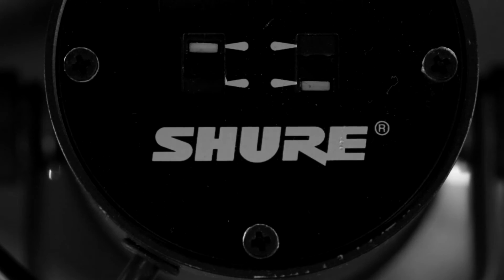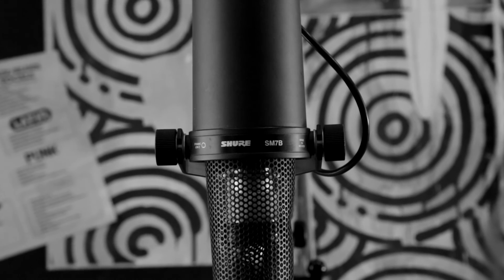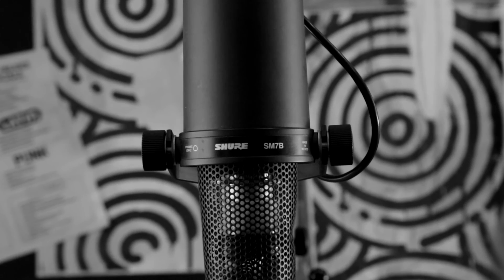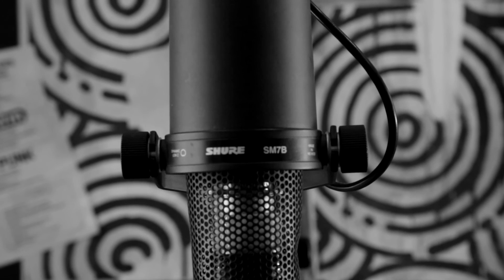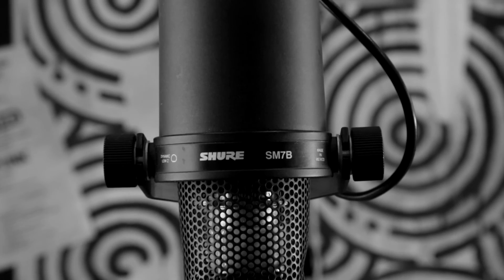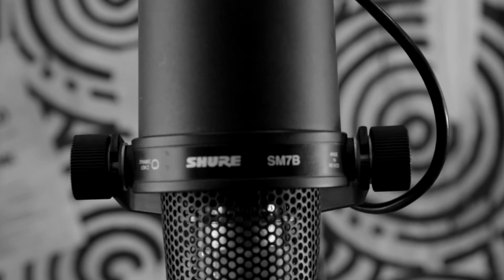Geared Up episode 3: Shure SM7B and dynamic microhpones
In this episode Luis shares some insight and expertise on the Shure SM7B, a dynamic cardioid microphone that is great for recording vocals. He also explains the mechanics of how a dynamic mic functions.